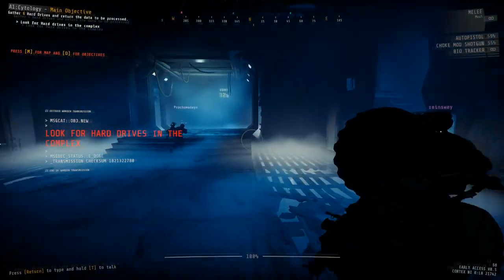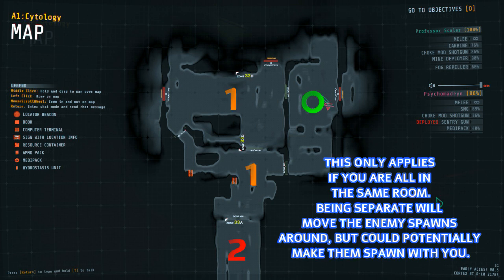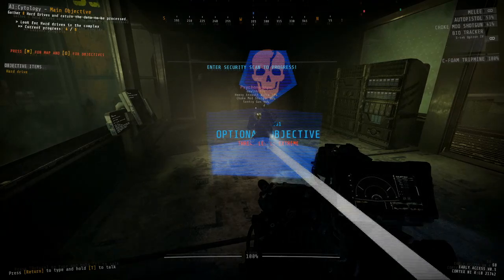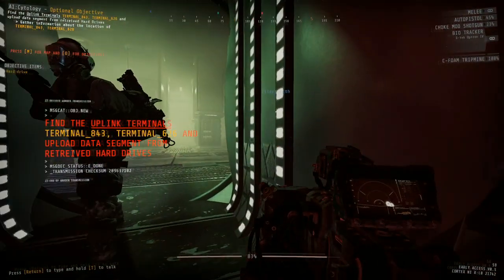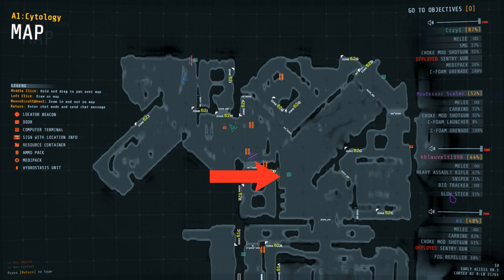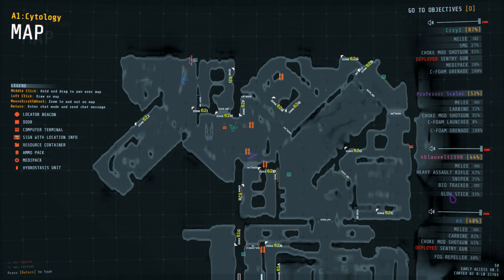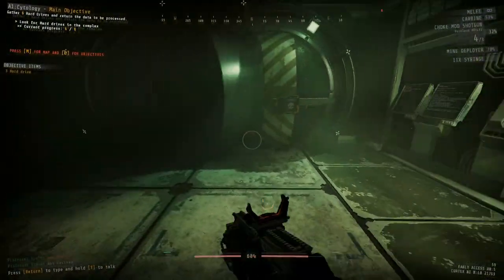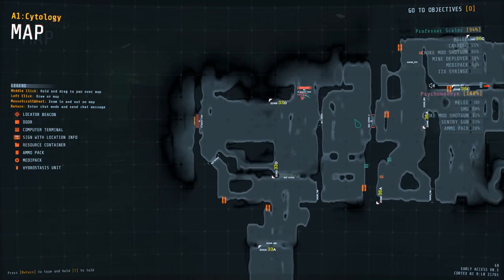All New Chores, Bulkhead Doors, And So Much More! - GTFO R4A1 Guide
Struggling with R4A1 and the new mechanics? Then this is the perfect video for you! Here you'll learn some useful tips & tricks to assist you through the first level of Rundown 4 and get used to the new changes.

00:00 Intro
02:51 Loadout
03:58 Zone 32 & 33
06:45 Zone 36 & Bulkhead Mechanics
09:01 Extreme Bulkhead & Zone 61
14:04 Zone 62
15:39 Zone 63
17:16 High Bulkhead, Zone 34, 35, & Extraction
19:45 Outro